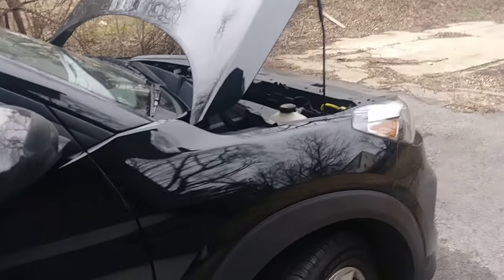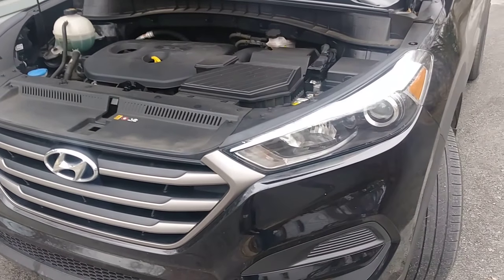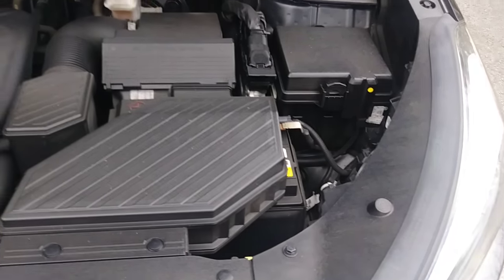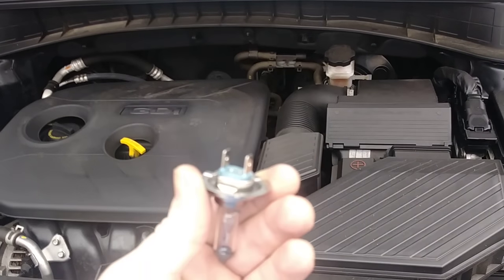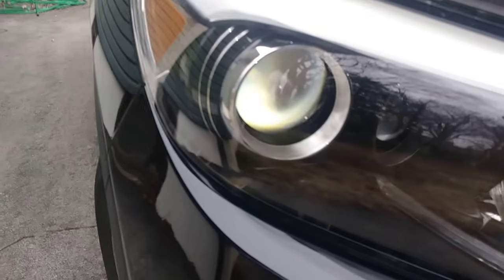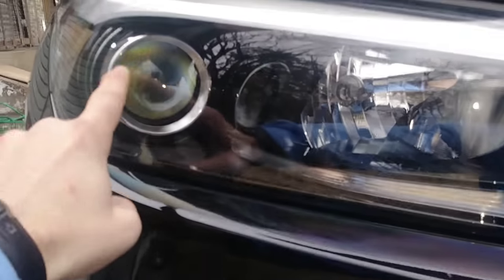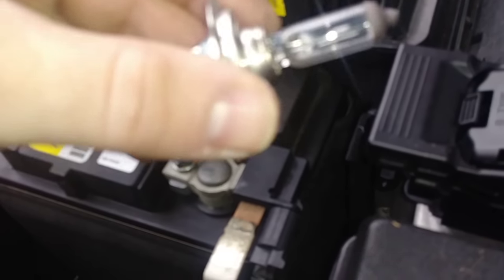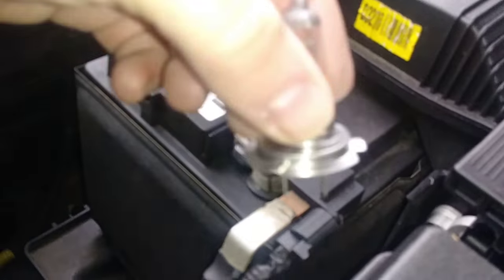Hyundai Tucson 2014 - 2020: How to Replace Headlight Bulbs (Low Beam)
In this video I show you how to replace your headlight bulb in a Hyundai Tucson 2016-19. Enjoy!

*Philips H7 Standard Halogen Replacement Headlight Bulb, 2 Pack
*Philips 12972B1 H7B1 Standard Capsule